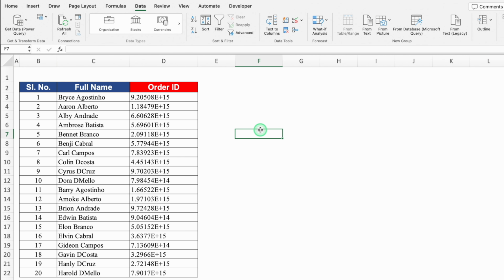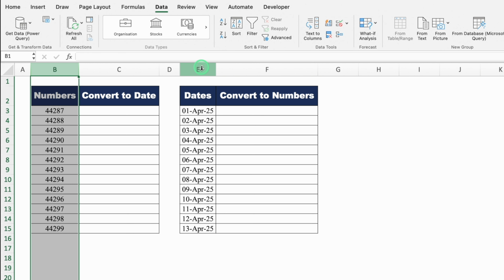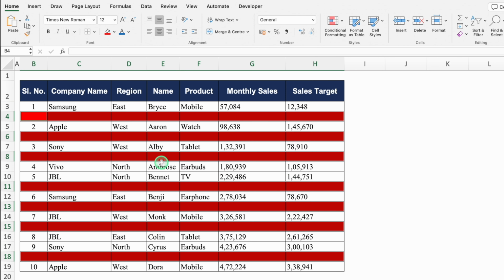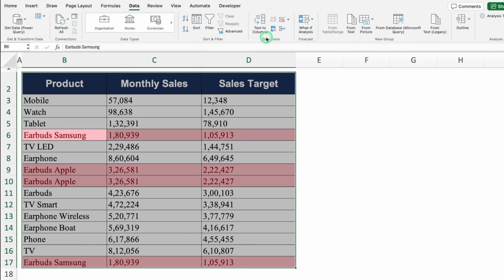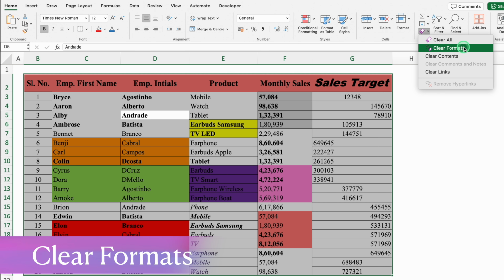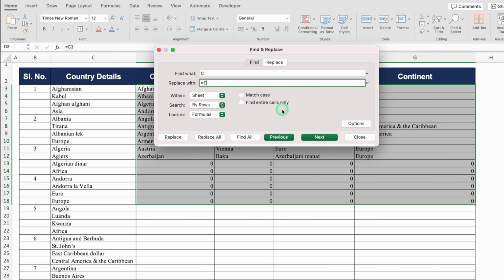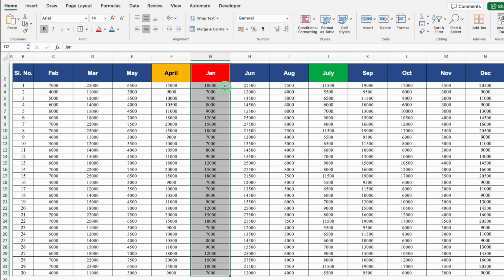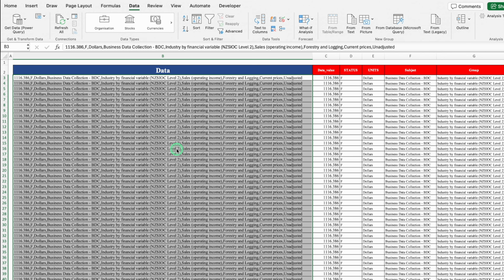Master Data Cleaning in Excel with These Hidden Tools!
Tired of wasting hours fixing messy Excel data?
In today's video, we’ll unlock the secrets of data cleaning in Excel that will save you time and effort.
These are the exact techniques used by Excel experts to clean data FAST and accurately.

You’ll learn:
0:00 ✅ Intro
0:13 ✅ Adjust Numbers
1:28 ✅ Avoiding Errors
2:36 ✅ Convert
5:09 ✅ Delete Blank Rows
6:25 ✅ Fill Special Characters
7:43 ✅ Find & Delete Duplicates
9:13 ✅ Create a Sentence
10:57 ✅ Clean up Formats & Create a Dynamic Table
12:38 ✅ Unstack Data
14:54 ✅ Create mail ids in Bulk
16:07 ✅ Arrange / Manage Data without Copy & Paste
17:50 ✅ Text to Columns